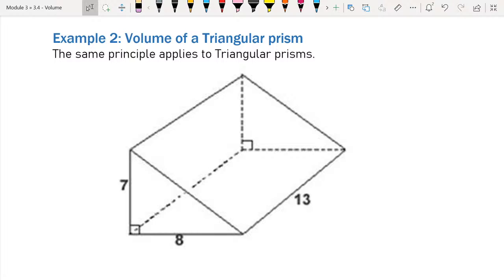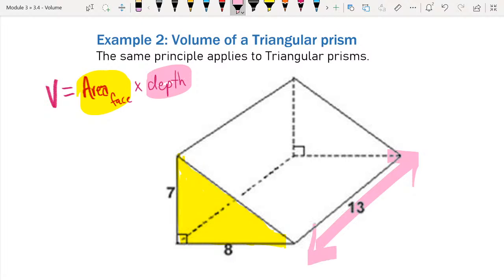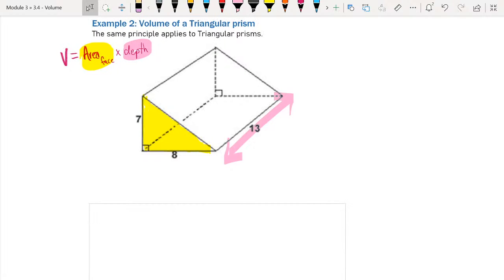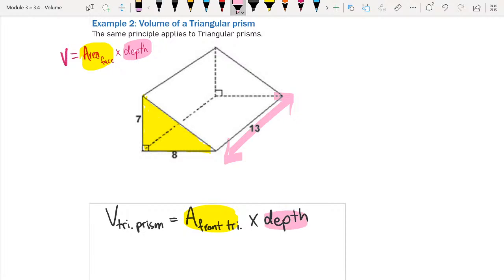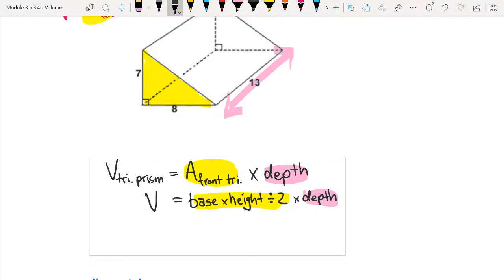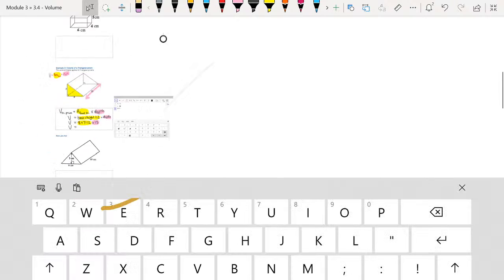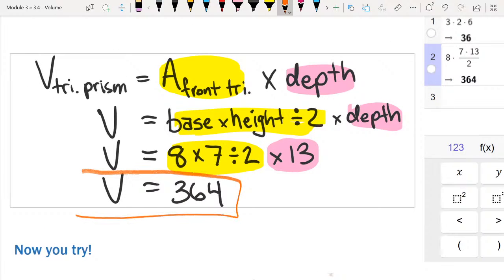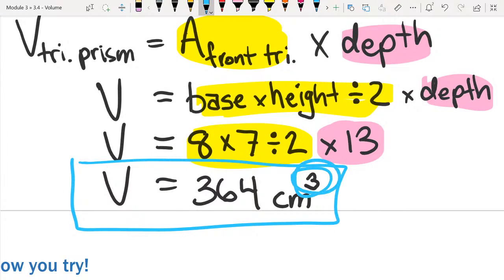3.4 A - Prisms